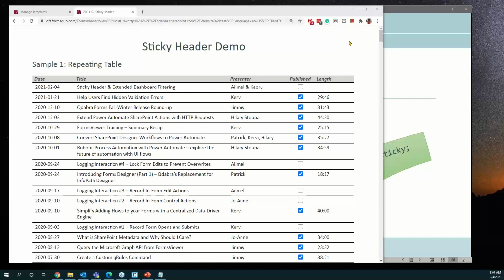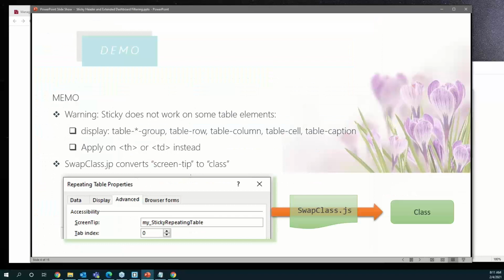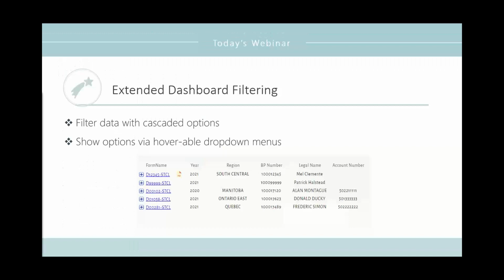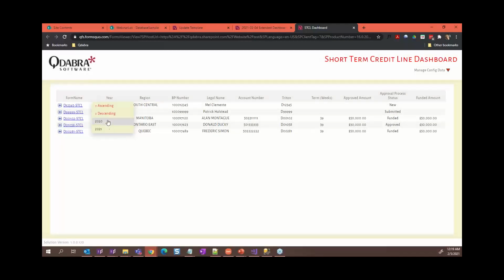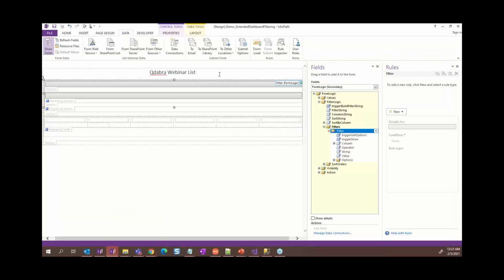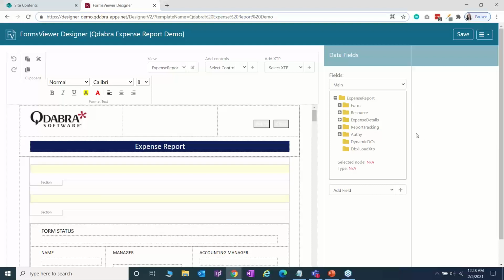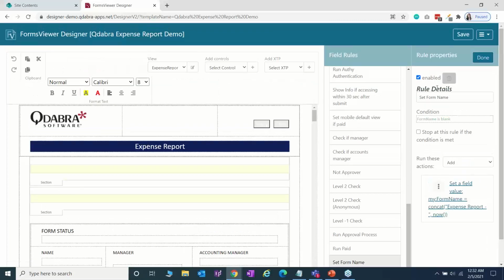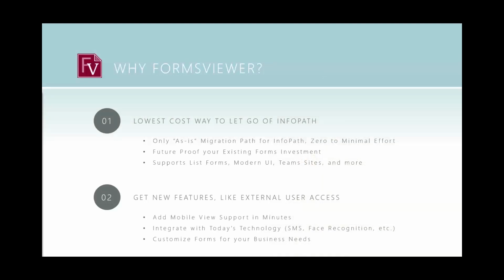Sticky Header & Extended Dashboard Filtering: Qdabra Webinar 2021-02-04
FormsViewer CSS Tip – Create a Sticky Header for Long View
* Create a header that sticks when screening
* Use in your repeating table headers, first row of table, or sections etc.
* Add easily with sample resource files

Extended Dashboard Filtering
* Filter data with cascaded options
* Show options via hover-able dropdown menus